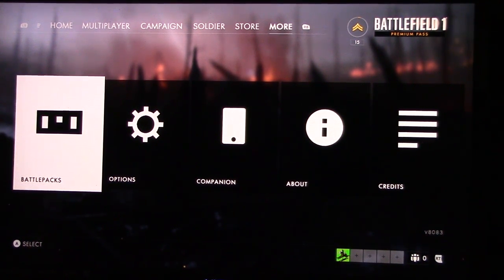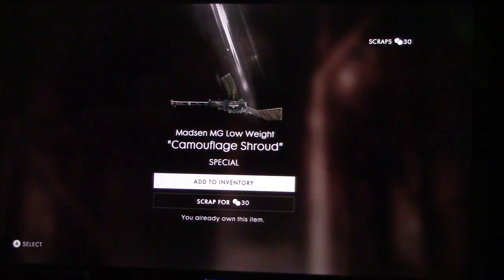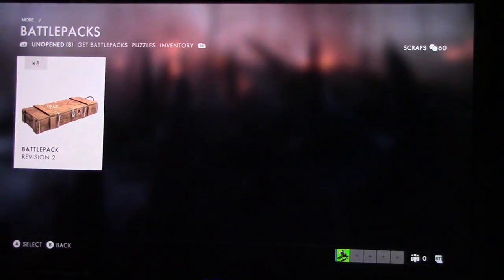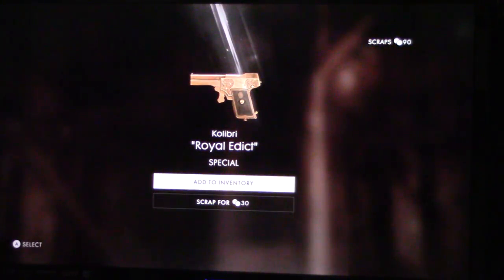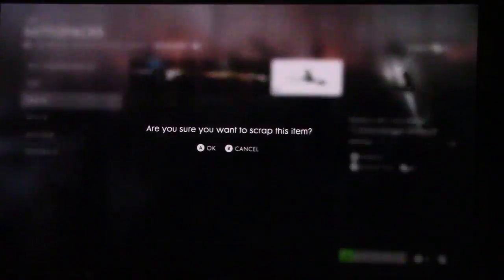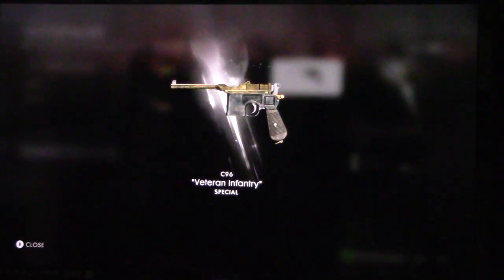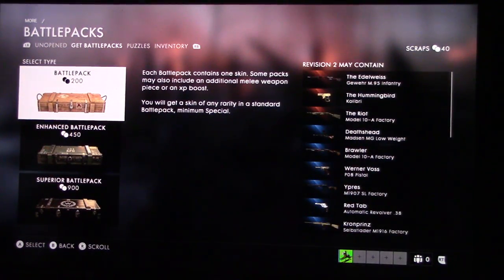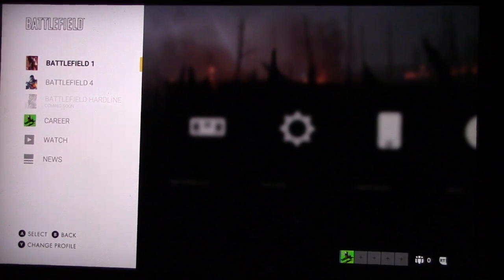Battlefield 1 Battle packs opening (Monster Energy)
Some of the I earn in gameplay and some are from Monster Energy Drink packs.